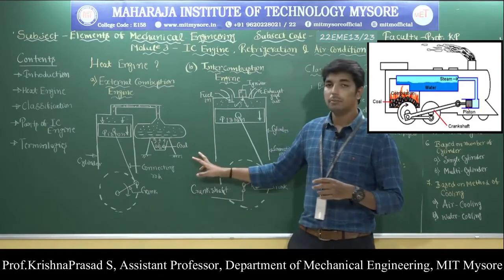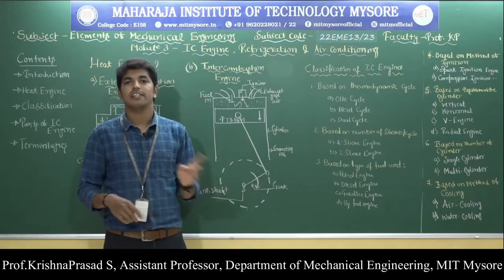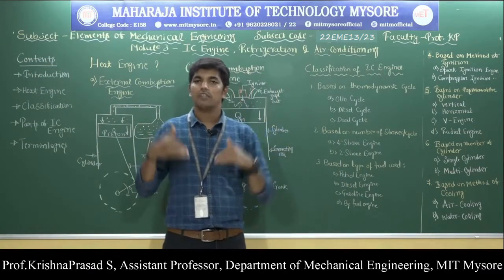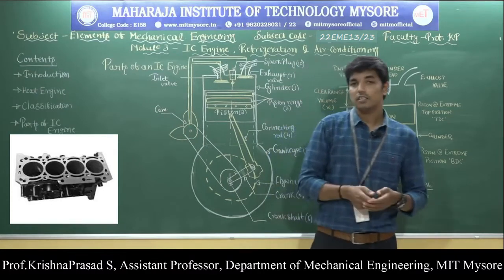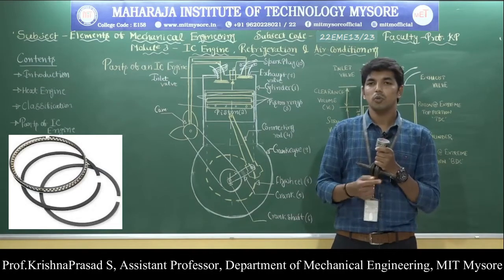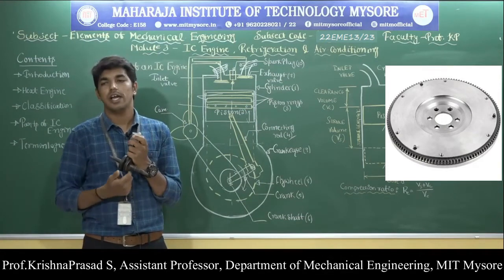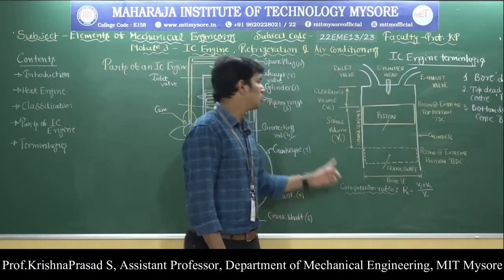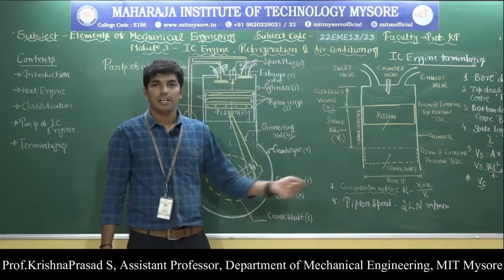1st EME 22EME13 Module 3 S1 KP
Subject: Elements of Mechanical Engineering – 22EME13/23
Topics: Introduction to IC Engines
Faculty: Prof. Krishna Prasad S